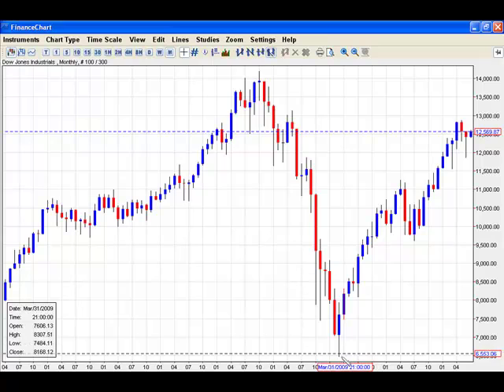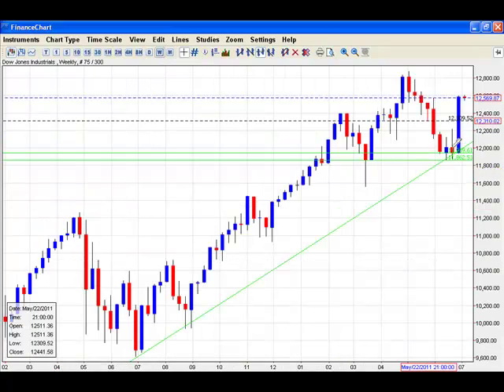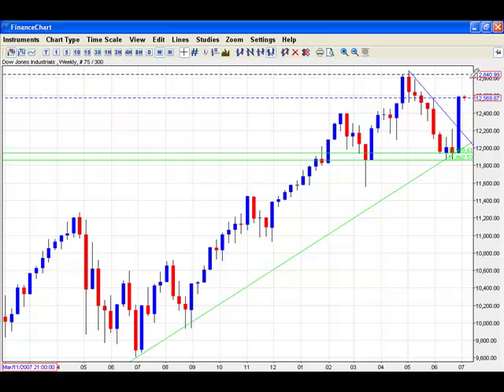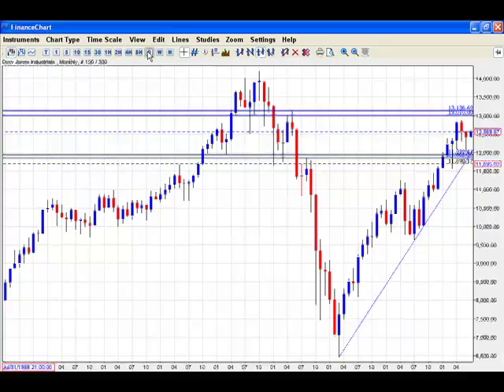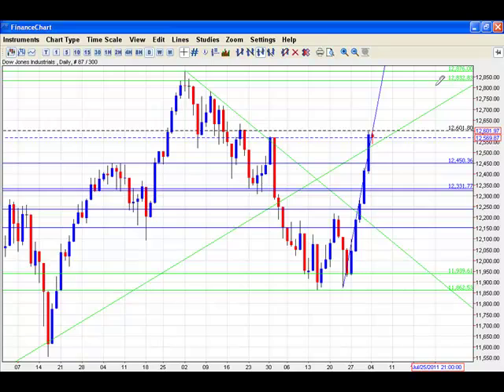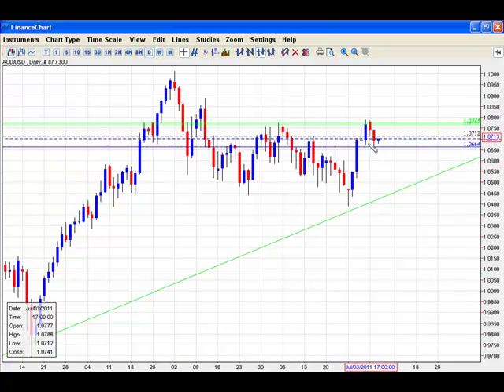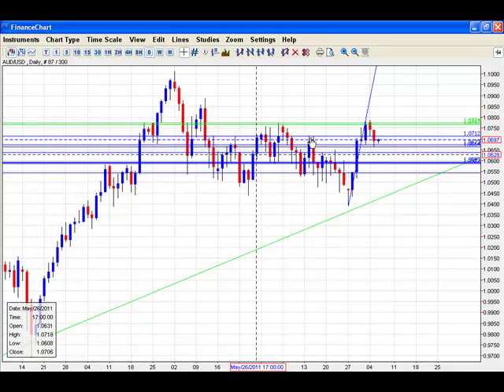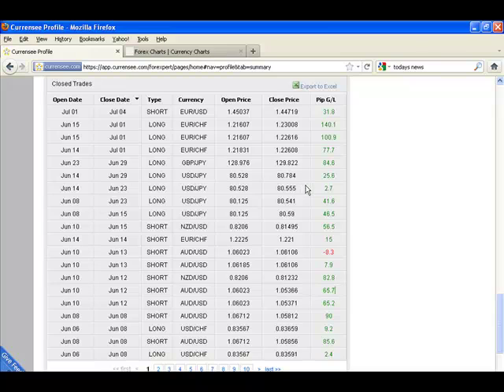The Uprise of the Markets - 13,000 and beyond?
The markets created a new Higher Low and the DOW in particular is on its way to its new Higher High.  Will it go to 13,000 and beyond?  Watch this report and find out.